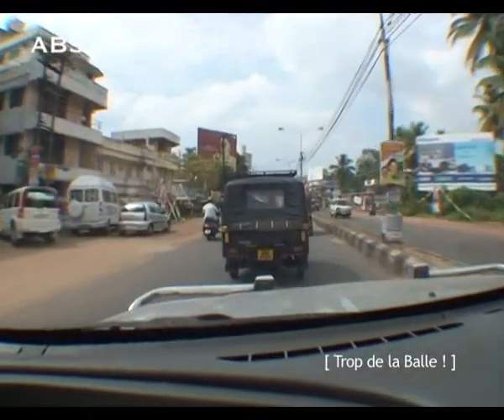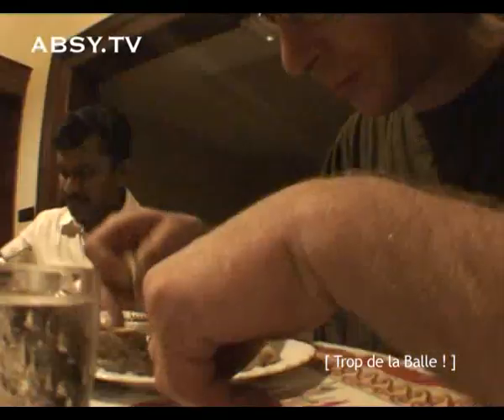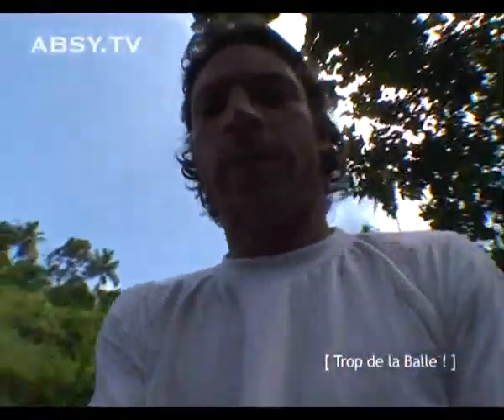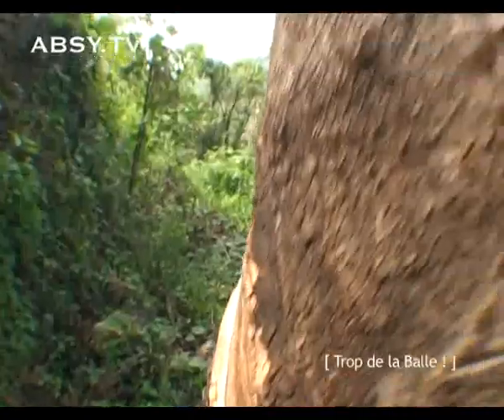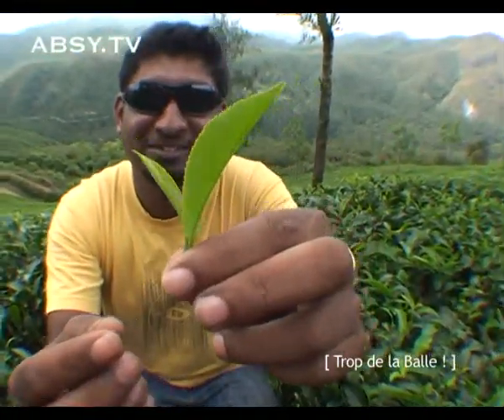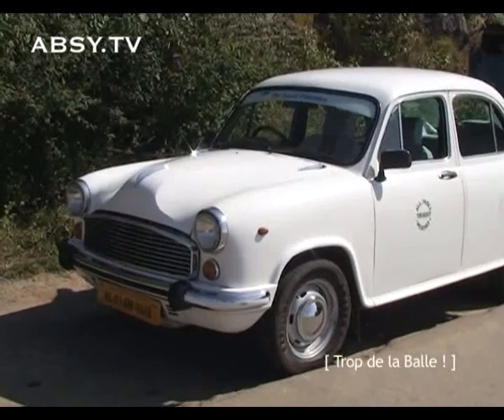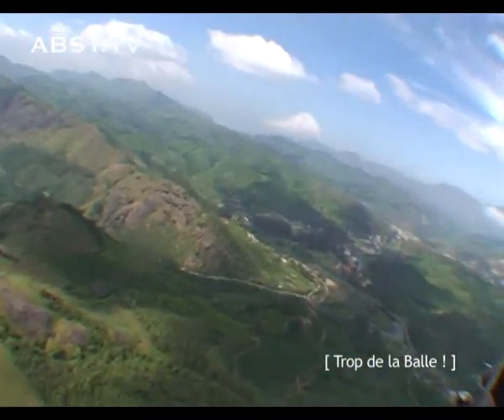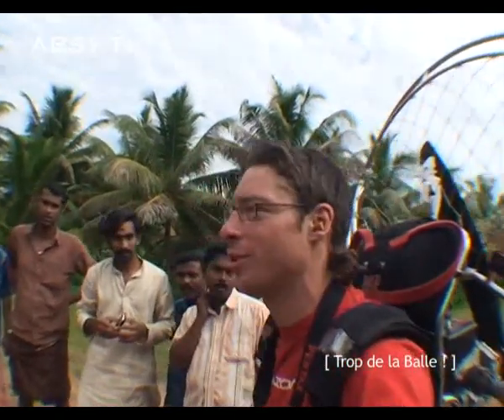Freestyle Indian Spyces in Kerala (english version)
Mathieu Rouanet, multi-champion, brings back some awesome footage he’s been filming during his aerobatics show over the Volvo Ocean Race, in Cochin, India, with a leg camera mount and a helmet mount. A 60' story around discovering the country through its culture and having fun flying over Kerala.

Music by Marc Salama et Pier Alessandri on Soundtrack Pro, mixed by Pier Alessandri